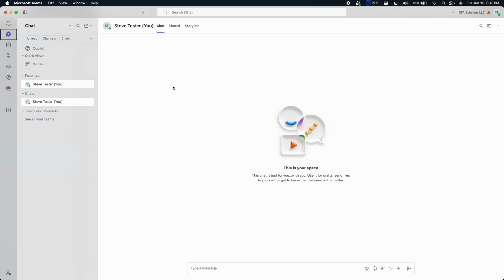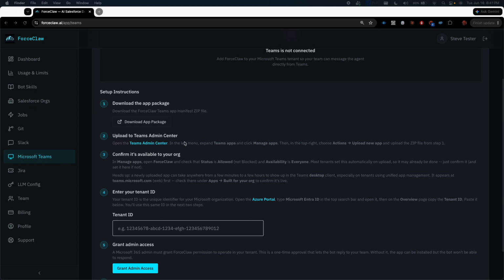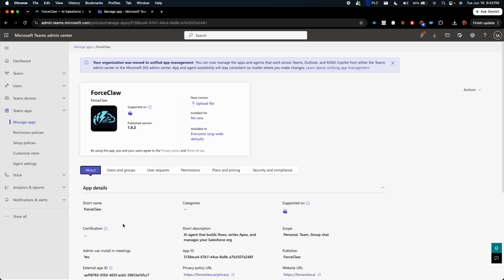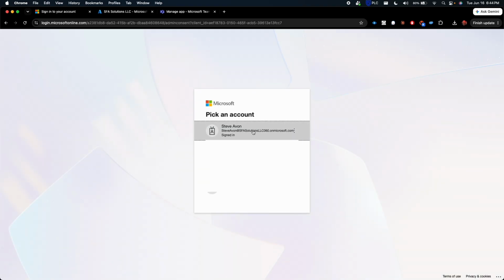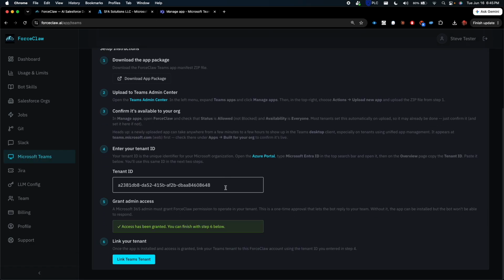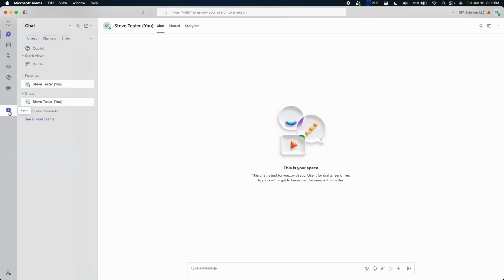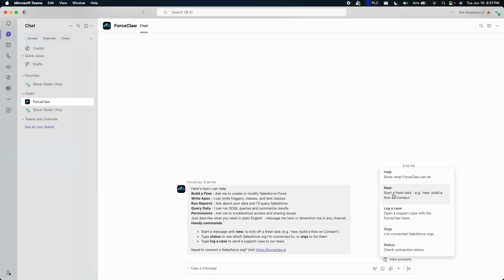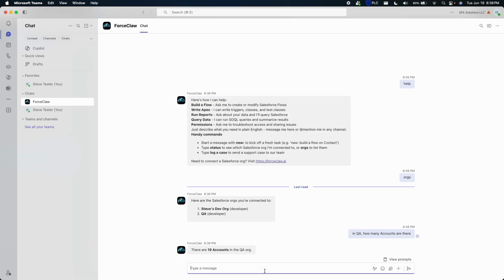How to add ForceClaw to Microsoft Teams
A quick walkthrough showing how to install ForceClaw into Microsoft Teams so your team can start building Salesforce flows, Apex, reports, and more right from a Teams message.

In this video:
  - Downloading the ForceClaw app package from the dashboard
  - Uploading it to the Teams Admin Center
  - Granting admin consent for your Microsoft 365 tenant
  - Linking your Teams tenant to ForceClaw
  - Sending your first message and getting a reply

Note: after you upload and set availability, Microsoft can take anywhere from a few minutes to a few hours to make the app show up in Teams. That is normal, so do the setup ahead of time.

ForceClaw is an AI Salesforce admin and developer that works inside Slack and Microsoft Teams. It builds flows, writes Apex, runs reports, queries data, and diagnoses permissions across your sandbox and production orgs, with admin-controlled permissions for each. Connect a GitHub or Bitbucket repo and it can open a pull request for any change you ask it to commit.